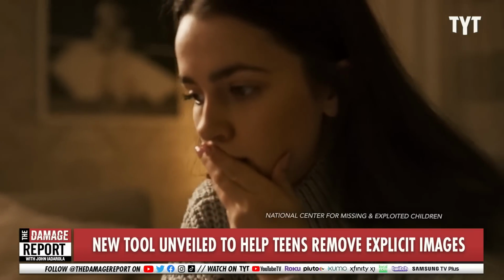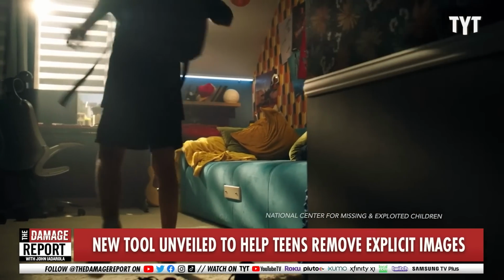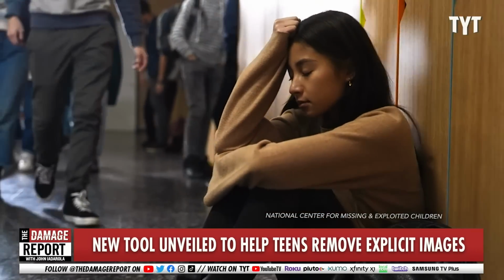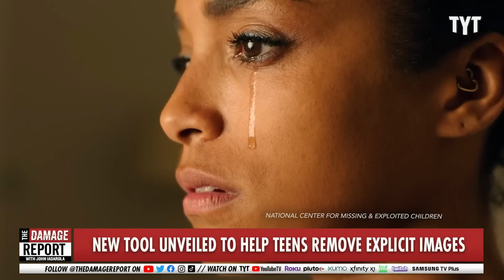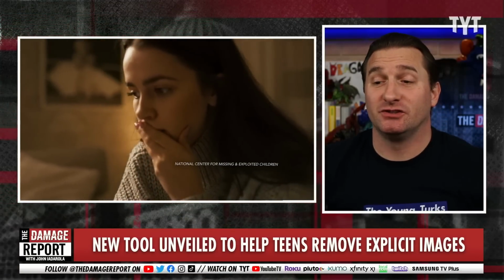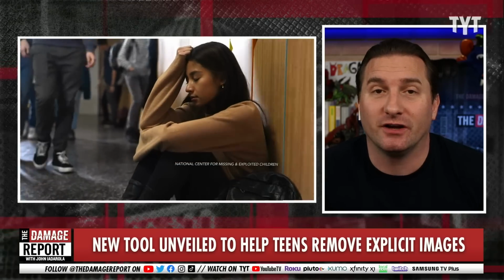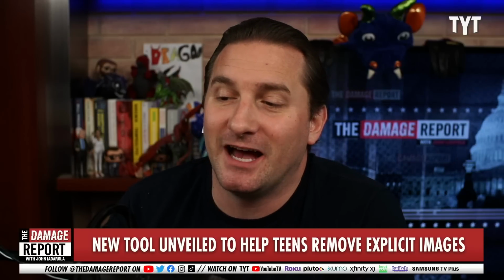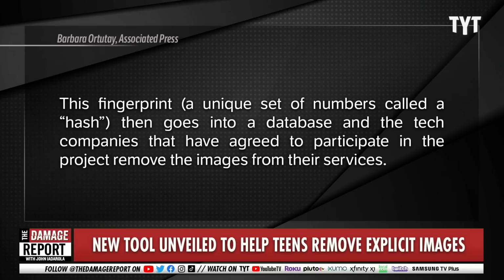Online Image Removal BREAKTHROUGH Tool Provides New Hope For Teens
A breakthrough new tool for teens would allow them to remove explicit images from popular social sites, including Meta, in case of a bad situation. John Iadarola and Sabrina Rios break it down on The Damage Report.

‘Take It Down:’ a tool for teens to remove explicit images

"“Once you send that photo, you can’t take it back,” goes the warning to teenagers, often ignoring the reality that many teens send explicit images of themselves under duress, or without understanding the consequences.

A new online tool aims to give some control back to teens, or people who were once teens, and take down explicit images and videos of themselves from the internet.

Called Take It Down, the tool is operated by the National Center for Missing and Exploited Children, and funded in part by Meta Platforms, the owner of Facebook and Instagram.

The site lets anyone anonymously — and without uploading any actual images — create what is essentially a digital fingerprint of the image. This fingerprint (a unique set of numbers called a “hash”) then goes into a database and the tech companies that have agreed to participate in the project remove the images from their services."